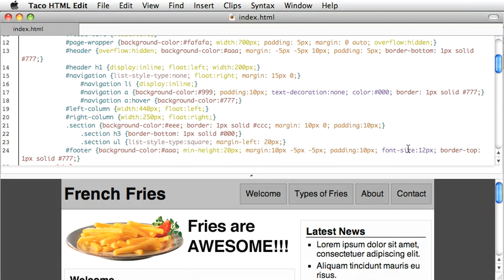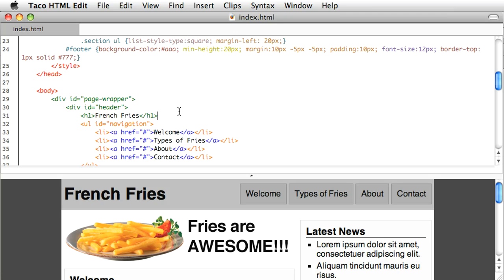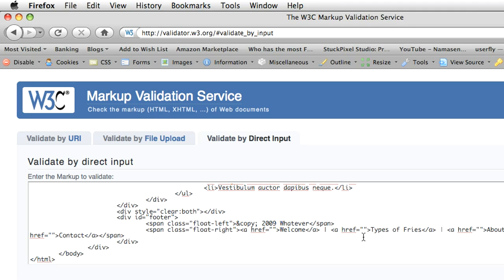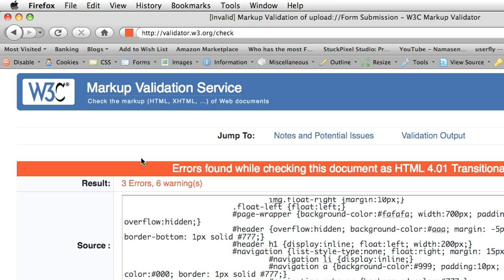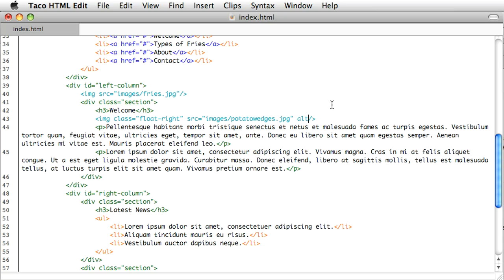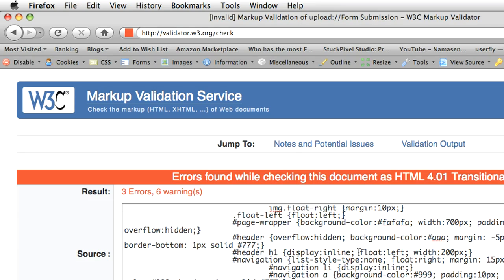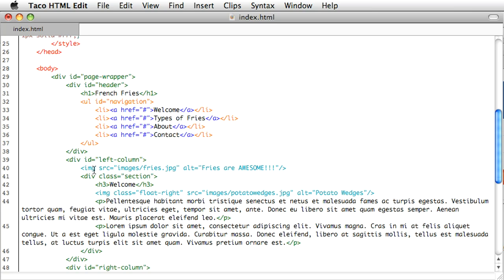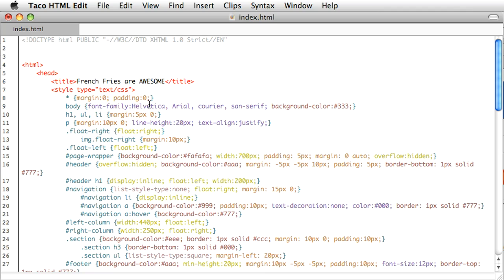Lesson 31 - Validation PT 1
Learn to validate your page